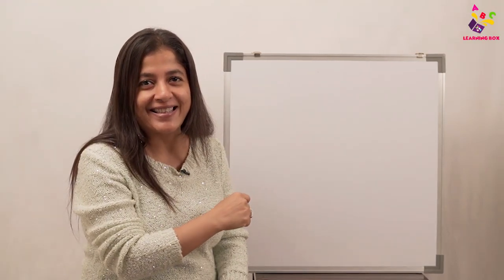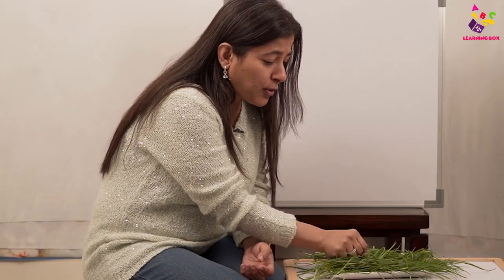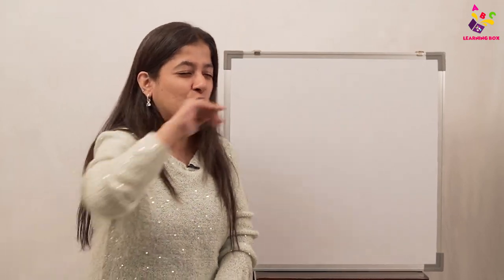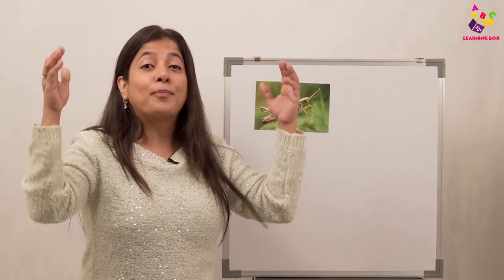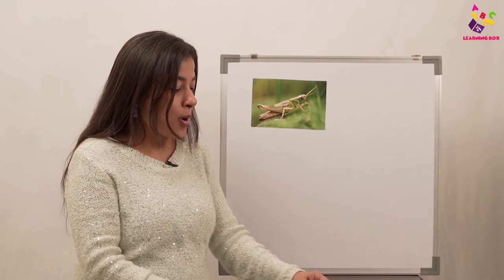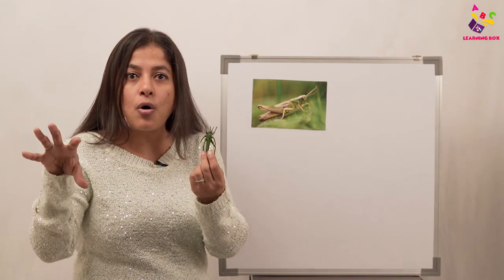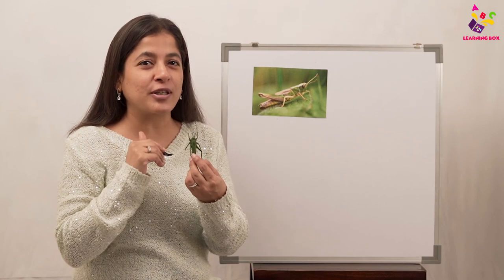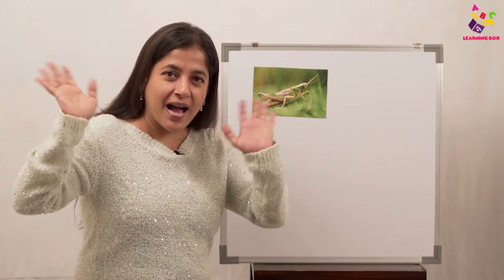Grasshopper - Body Parts | Types of Grasshoppers | Nursery Rhyme | Preschool Learning | Learning Box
Body Parts of the Grasshopper | Types of Grasshoppers | Life Cycle of Grasshopper | Learn Insect Anatomy | Preschool Learning | Nursery Rhymes | Pre-Primary | Online class | Nursery Class | Learning Box | Letter Aa | Phonics Sounds | Kids Learning in English | Puntoon kids - learning box